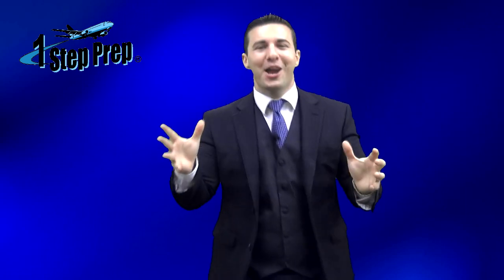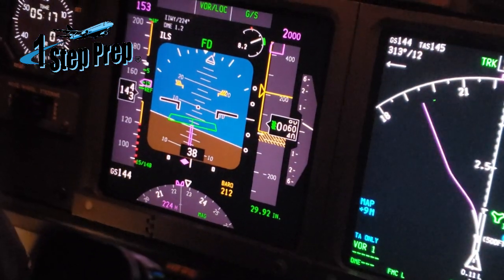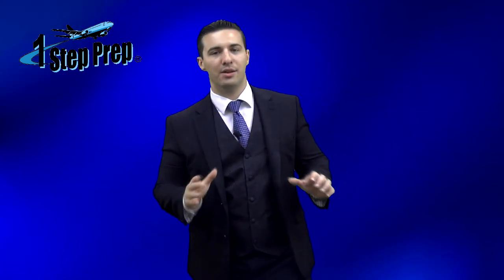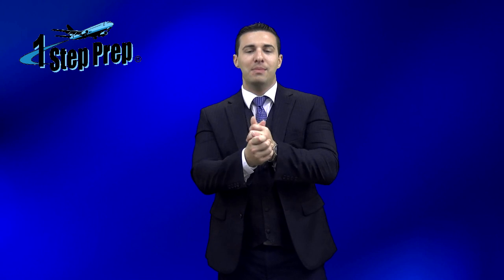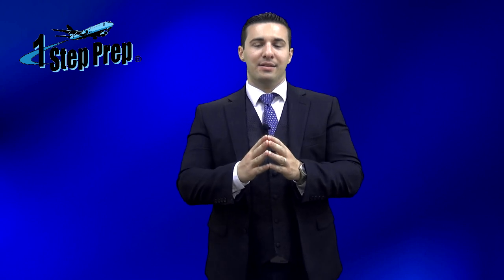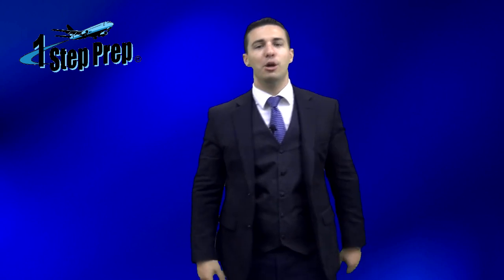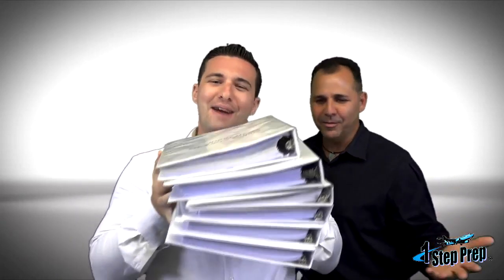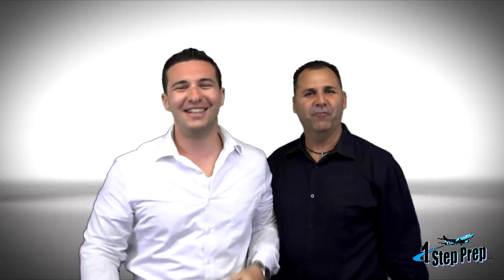737 Flare Single Engine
Joe Munoz from 1StepPrep.com uncovers two mistakes commonly made with the flare phase on a single engine approach.

Miami, FL